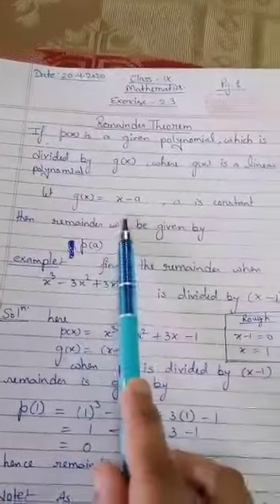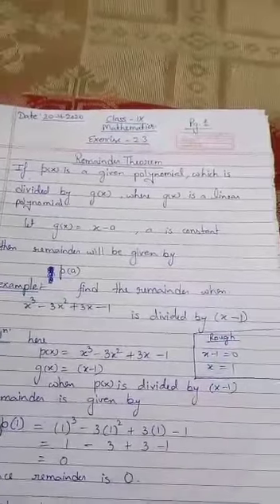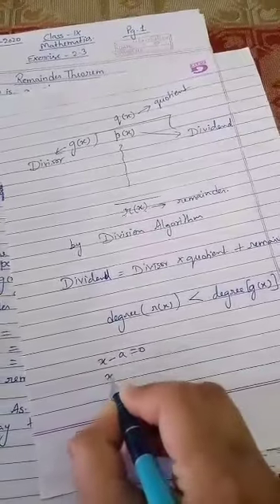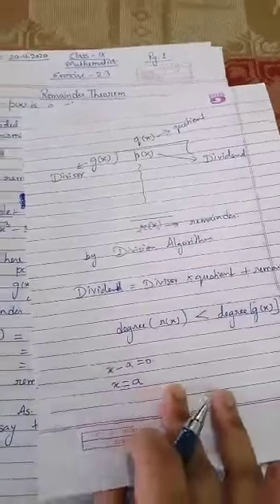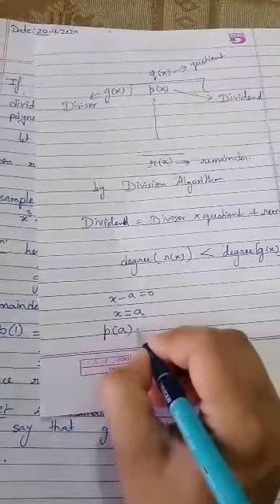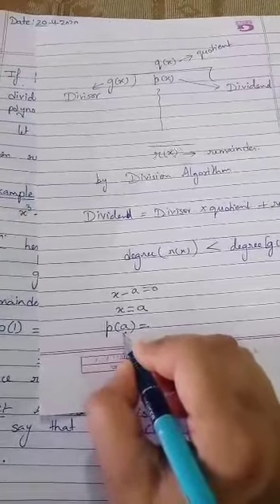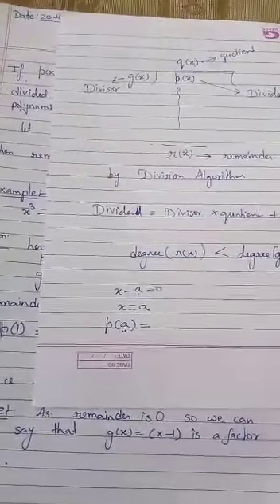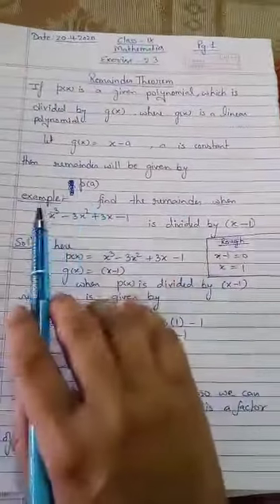Remainer theorem class IX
Video from Lovely Geeta